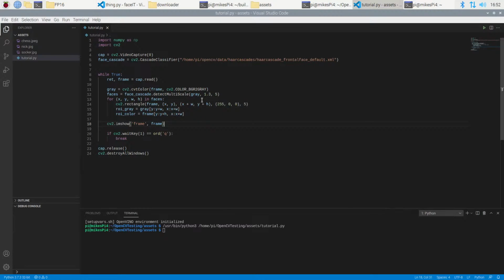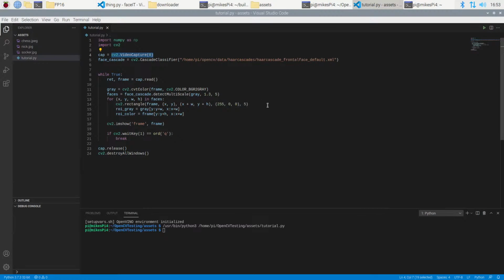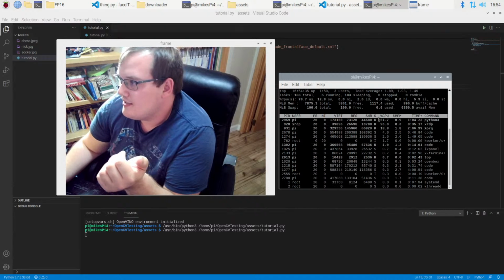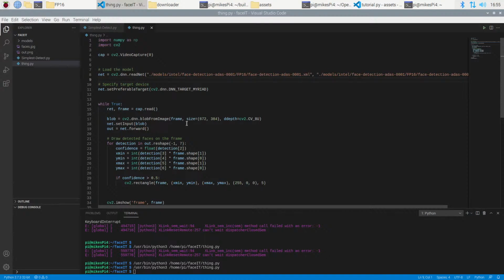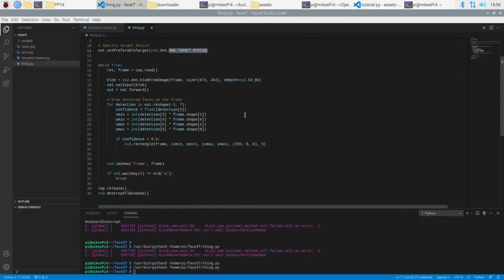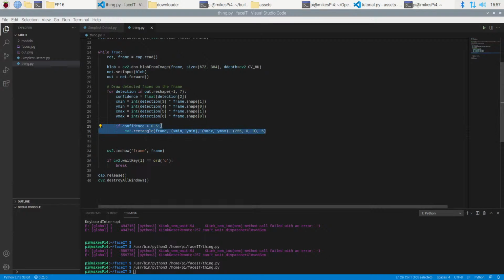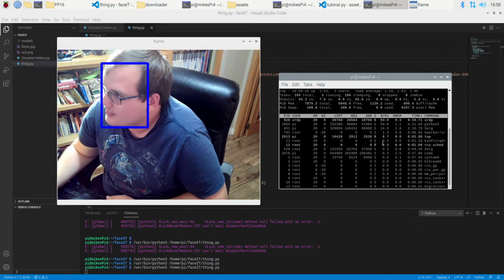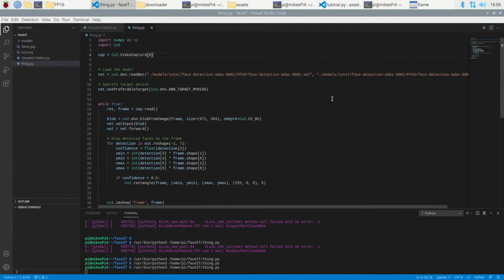NCS2 Demo - Faces